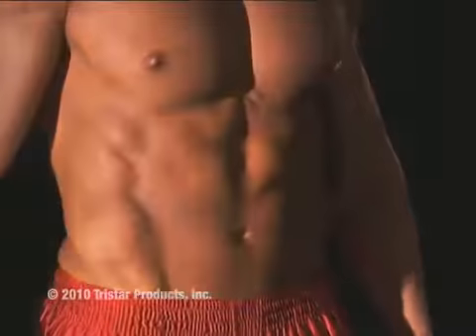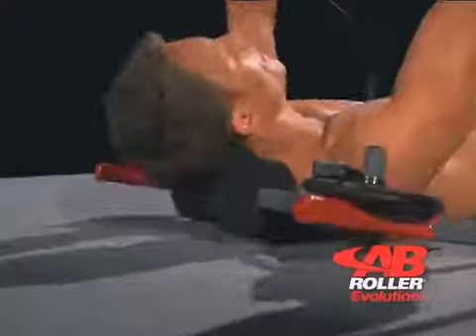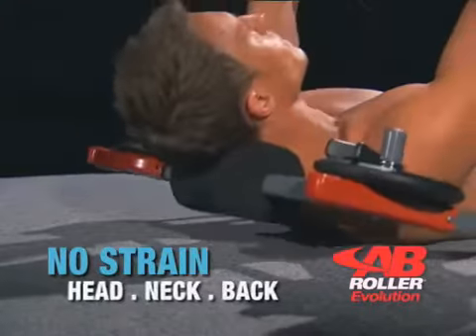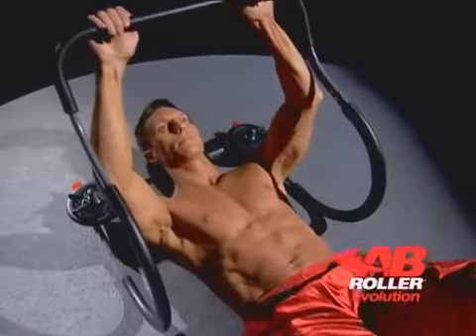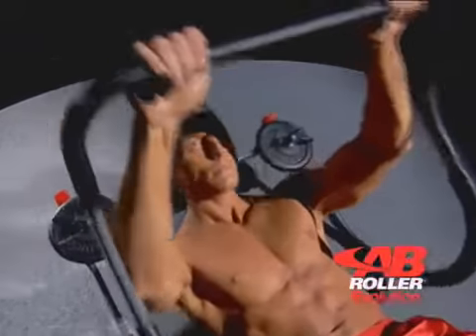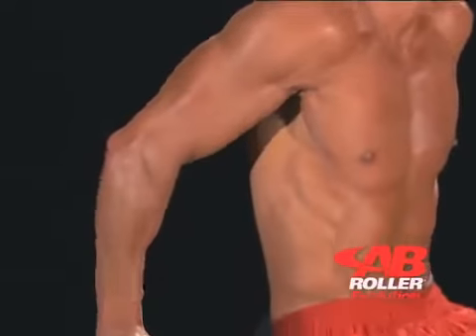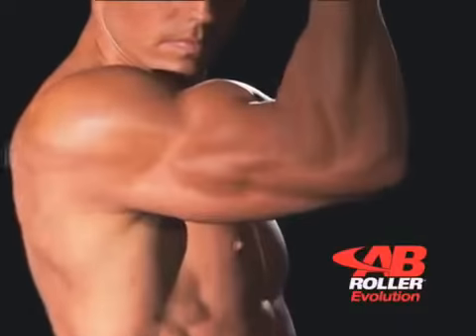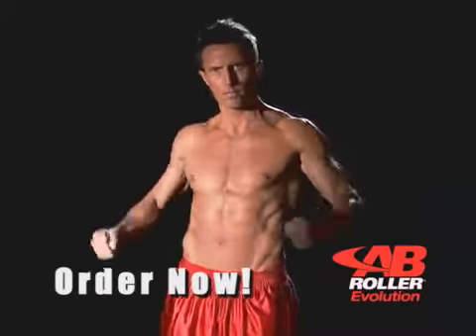Ab Roller Evolution